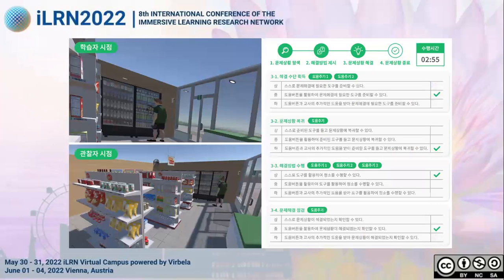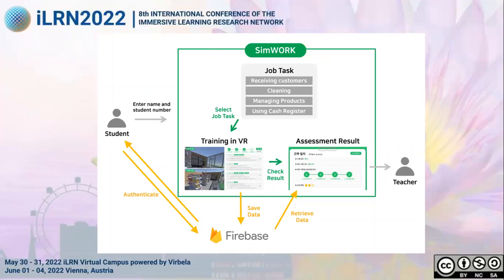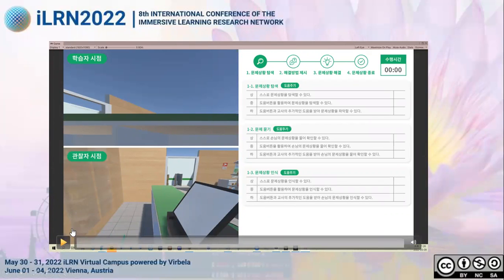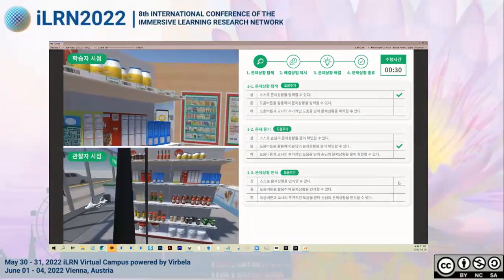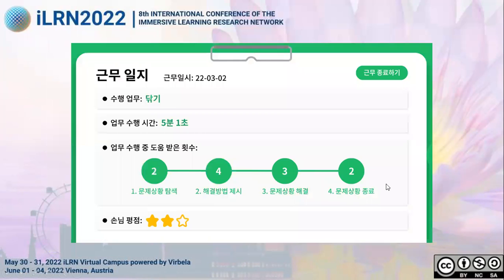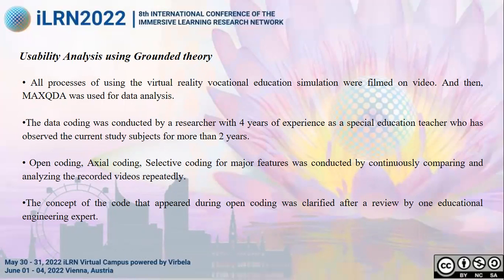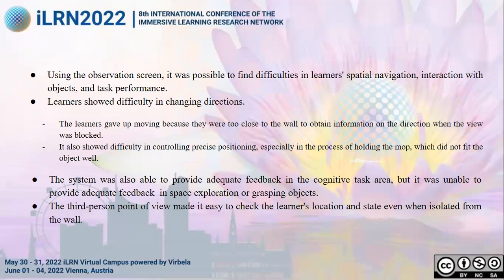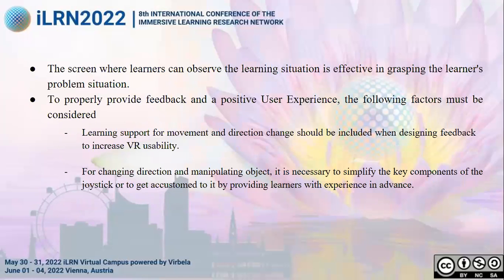iLRN2022: Designing Evaluation Modules in the VR-based Simulation for Learners with Intellectual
Designing Evaluation Modules in the VR-based Simulation for Learners with Intellectual Disabilities
Academic Stream, Late Round – Core Track 4: Inclusion, Diversity, Equity, Access, & Social Justice (IDEAS)